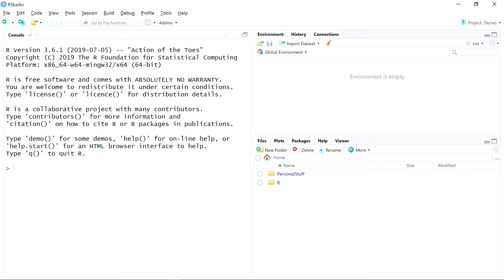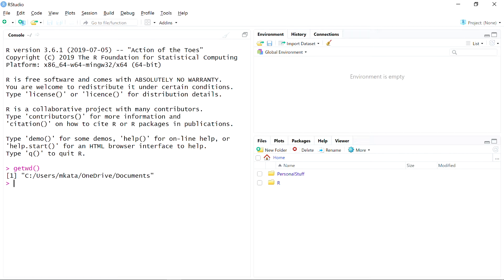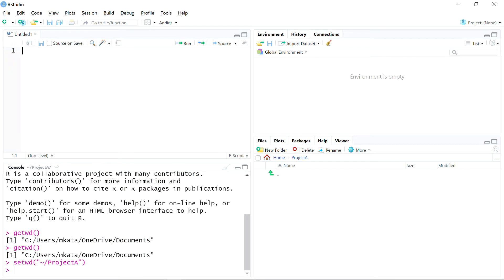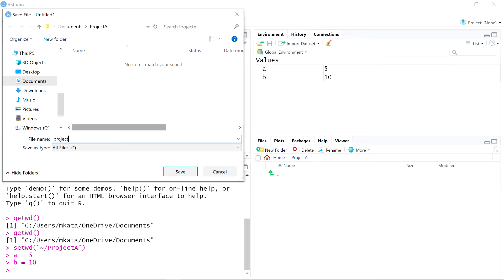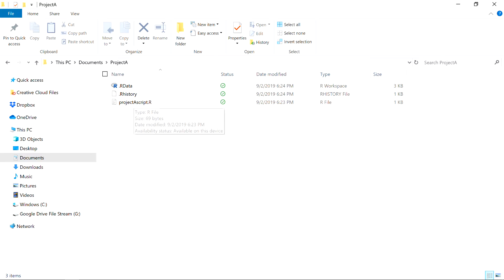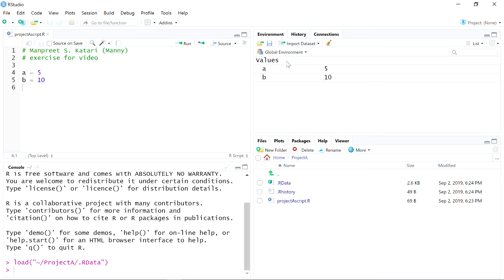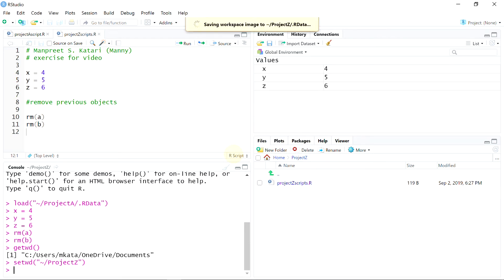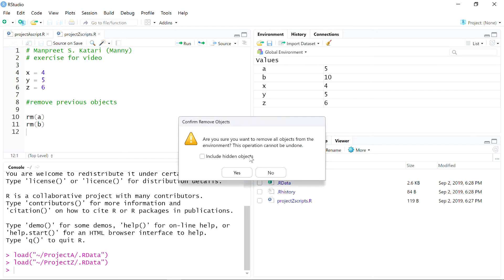Prof Katari coding video 4 - R projects Source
R workshops, working directories, and R Studio projects.